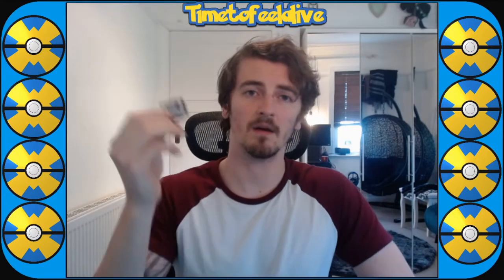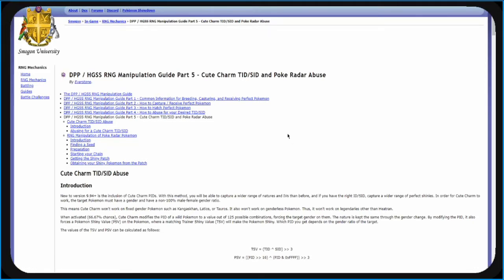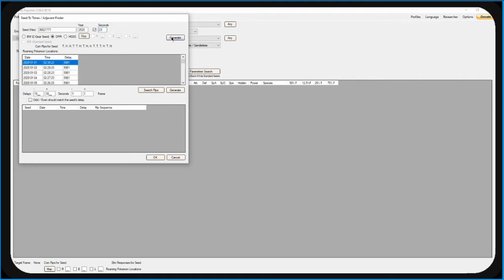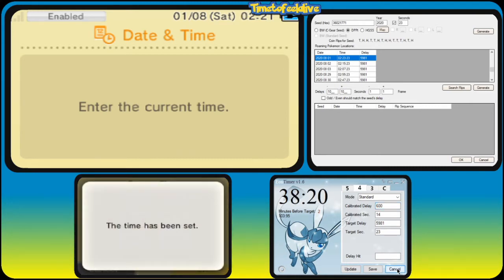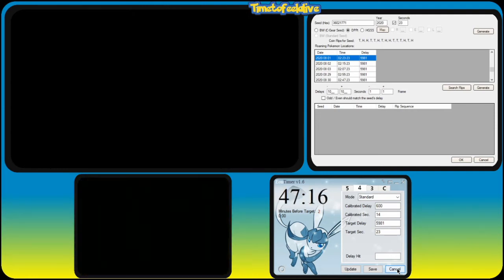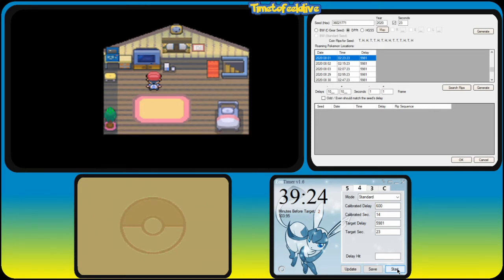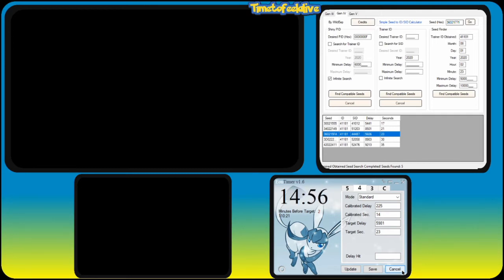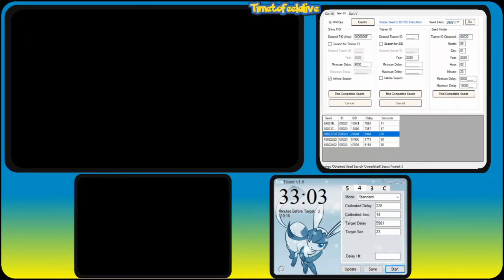How To Do The Cute Charm Glitch!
00:00 Intro
0:34 Explanation
2:10 Choose a Hex
2:49 Pandora's Box
3:27 Seed To Time
3:48 Eon Timer
4:16 Eon Info Input
4:40 DS/3DS Date/Time
6:07 Game Intro
7:11 Where to Wait
8:00 ID Obtained
9:05 Delay Hit
9:27 Delay into Eon
10:25 Even/Odd Delay
11:04 2nd ID Obtained
11:15 Update Eon 2
12:38 Seed found!
13:24 Shiny Proof!
14:53 Outro